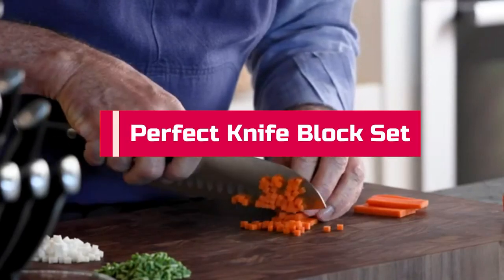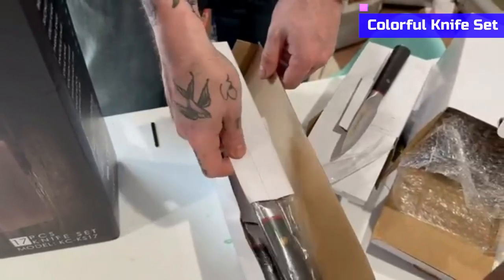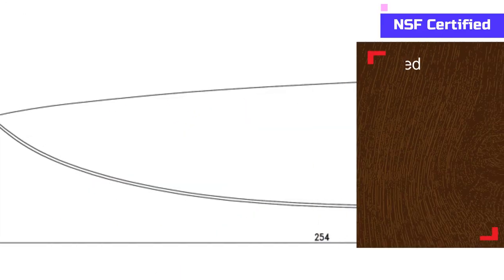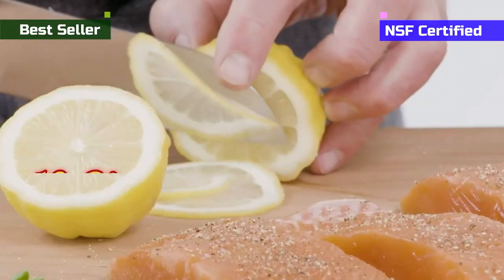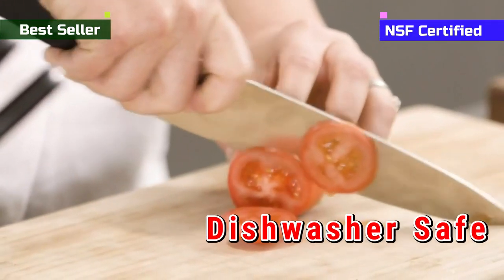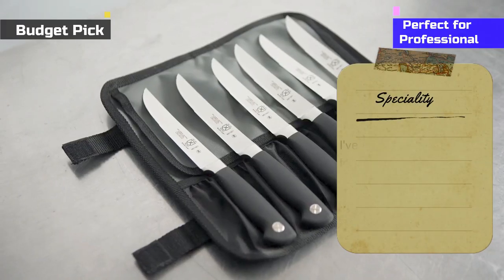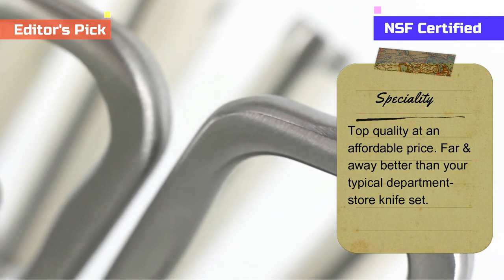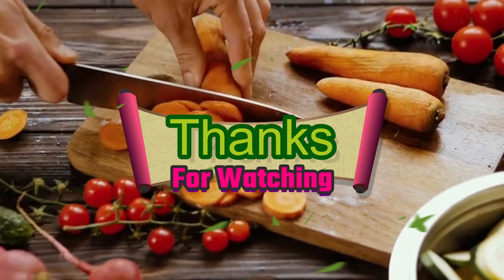5 Best Knife Block Set in 2023: Cut Your Cooking Time in Half!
Links to the Top 5 Knife Block Sets are listed below. At Knives Park, we've researched the Best Knife Block Set picks on the Market saving you time and money.
Video Chapter
0:00  : Introduction
0:38  : Emojoy 15 Pcs Kitchen Knife Set with Block
2:02  : Cangshan V2 Series Forged Knife Block Set
3:20  : ZWILLING J.A. Henckels Twin Signature Knife Block Set
4:52  : Mercer Culinary Genesis Santoku Forged Block Set
6:10  : Cangshan S1 Series German Steel Knife Block Set Some tips for care your knife
7:29  : Some tips for care your knife

At Knives Park, we've researched the Best Knife Block Sets on the Market saving you time and money so you can make an informed buying decision.

Do you want to find the perfect knife block set? Look no further! In this video, we'll show you our top 5 picks for the best knife block sets on the market. We made this list based on research and customer reviews and of course our own opinion too. We considered both quality and features of the product as well as the value just to present your best choices possible.
You can also find analysis and a comparison tool on our website knivespark dot com.
Emojoy 15 Pcs Kitchen Knife Set with BlockThis is a kitchen knife set with block wooden. It is a set of fifteen, and the material is a wattle wood block. The blade is made of high carbon stainless steel, and its edges are also straight.The color of these knives is Wattle Wood which makes them classy and gives a timeless look. It is very strong and sturdy for perfect stability. The blades are made of perfect steel for precision and accuracy. It will not catch any stains, and there will be no pitting.It is an all-in-one complete set of knives that includes eight inches of chef’s knife, slicing knife, santoku knife, bread knife, five inches of a utility knife, 3 point 5 inches paring knife, and six pieces of 4 point 5 inches steak knives.
Along with that a kitchen scissor and a knife sharpener also come with this set.It is easy to clean with hands, and do not use dishwashers. After cleaning, keep them in the pakkawood knife blocks. It can be a perfect gift for newly married ones, or thanksgiving, house warming party, weddings and birthdays too.If you love cooking, you will surely love using these German stainless-steel knives. It has a gorgeous sheen and excellent grain. This set has all the best sizes of sharp knives. So, it can be a good one for you.Cangshan V2 Series Forged Knife Block Set
Another great knife block set from the house of Cangshan. You know what you will get. High carbon forged German blade along with the ergonomic handle. The full tang single bolster is the only difference from the S1 series knives.The sleek black look is the signature of the V2 series knives. You can see the full tang inside the curved handle. The chef, serrated utility, and paring knife share the same features. The blade may have a medium-hard rating on the Rockwell scale, but they can do all the hard work in the kitchen.The manufacturing process under ULTRA6 heat treatment makes the knives different from any true European or Asian knives. The ultra-high heat infused the iron and other additives molecules to form a solid but intricate structure for the blade. This is the main reason behind the durability and hardness.Later the blade is hardened with the ice-hardening process for longevity. Each blade is polished and shaped with hand by the master knife makers. Thus, you will get a combination of tradition and technology on every piece of steel. Because of the hardness, the blades lose their edge quickly.ZWILLING J.A. Henckels Twin Signature Knife Block SetThis is one of the best Henckels knife blocks sets your kitchen can have. It comes with 6-knives, and all of them are essential to run any kitchen smoothly. Stamped German blades with ergonomic polymer handles make each knife a masterpiece for every prep work.
Stamped blades may not sound as authentic as a forged one; however, they are not inferior to any high-end forged blade. Stamped from high carbon German blade ensures both durability and high edge retention.
Disclimer:
It is important to also note that Knivespark is a participant in the Amazon Services LLC Associates Program, an affiliate advertising program designed to provide a means for website owners to earn advertising fees by advertising and linking to amazon.com and any other website that may be affiliated with Amazon Service LLC Associates Program.